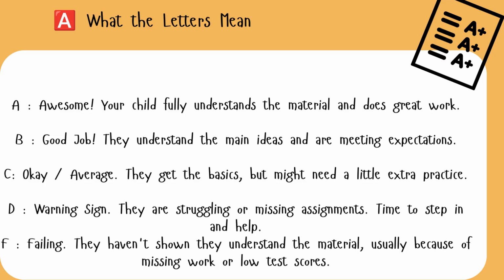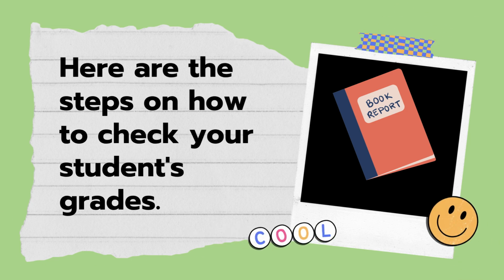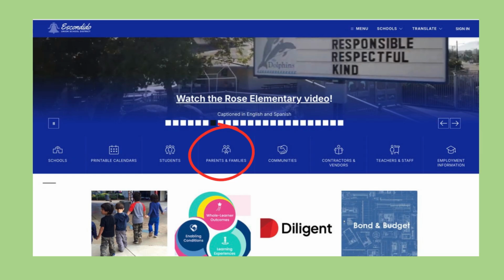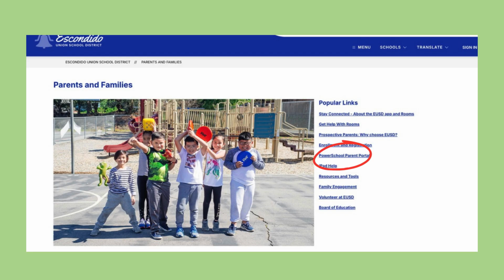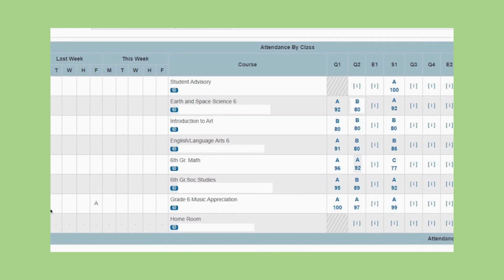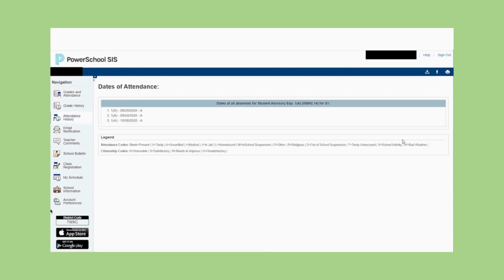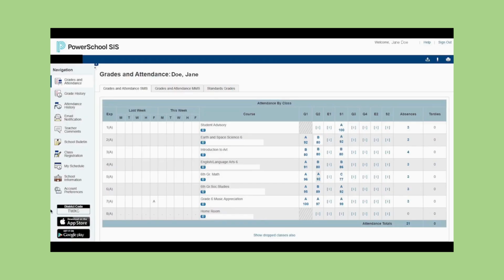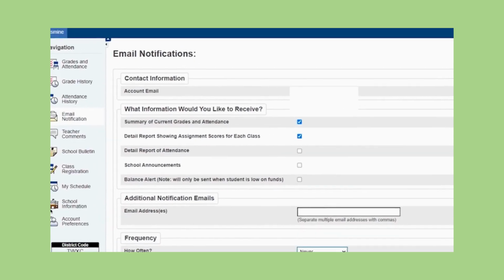How To Check Grades On PowerSchool and Grade Descriptions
Description: This video covers descriptions about the letter grades and also includes a quick tutorial on how to access student grades in PowerSchool and other relevant information such attendance and student schedules.